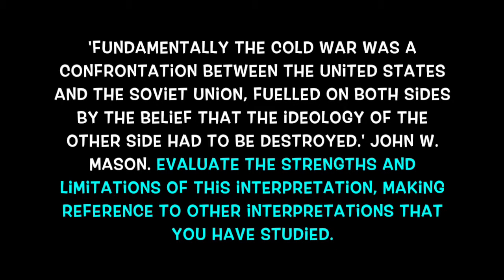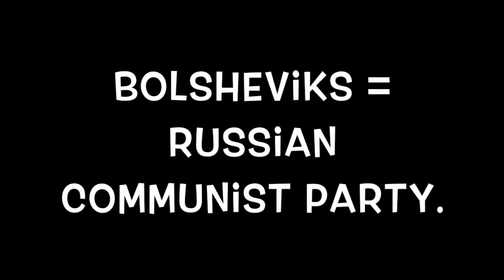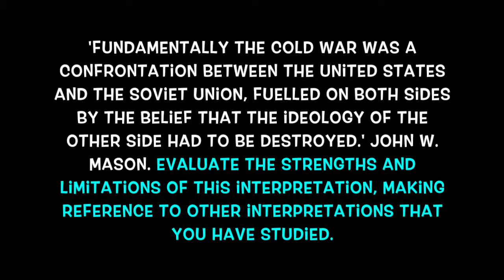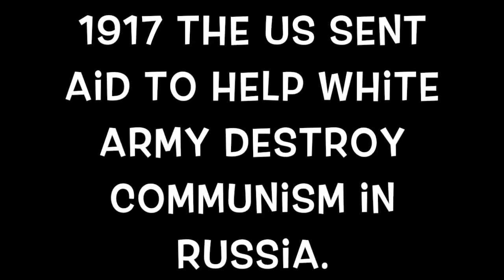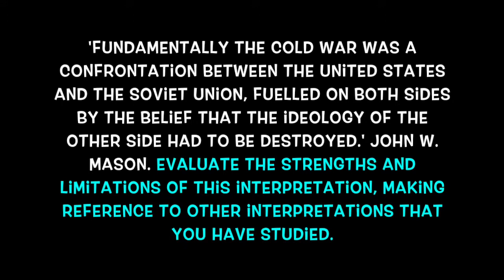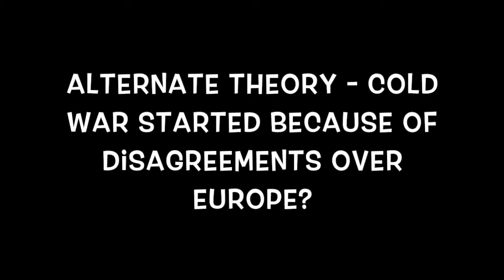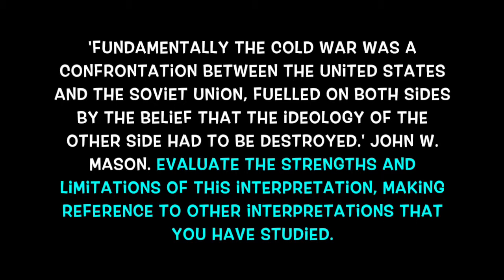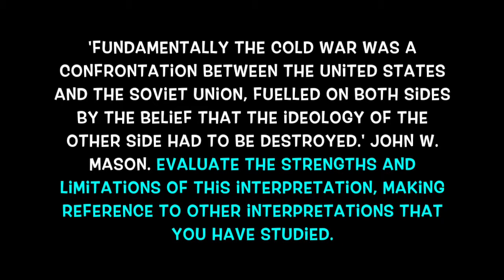Cold War Origins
This video is about Cold War Origins